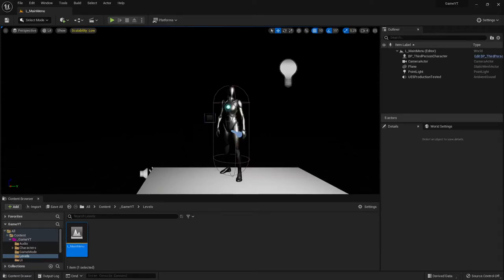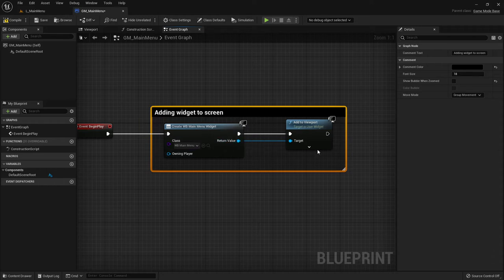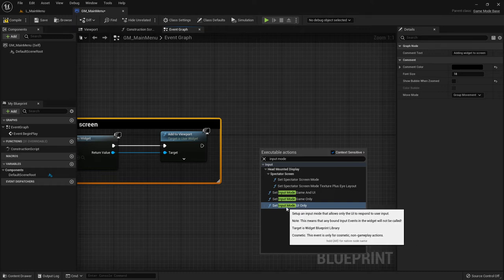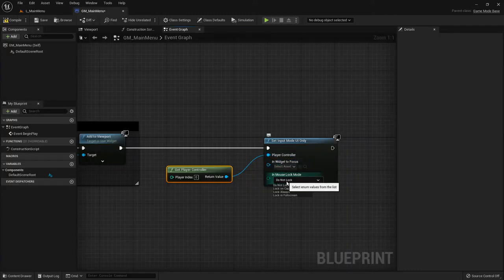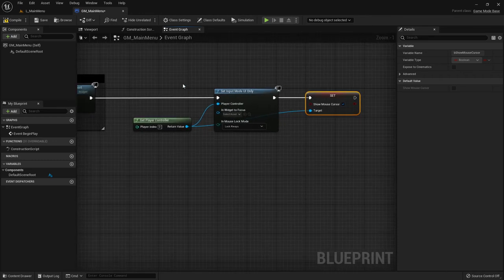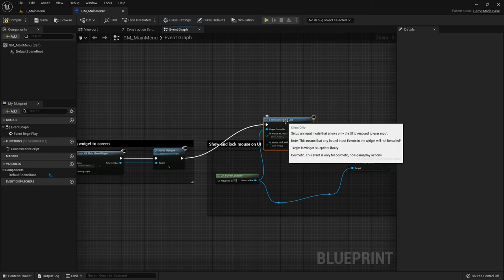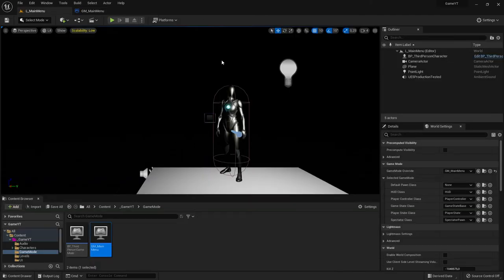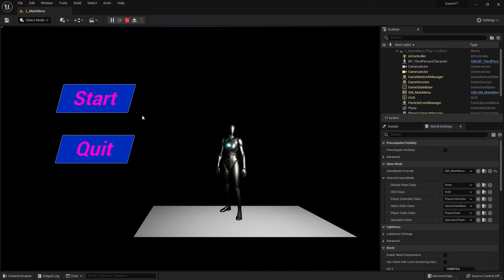Unreal Engine 5 - Released Production for Beginner - Mouse Focus UI - Video 10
Here we set mouse to focus on UI.